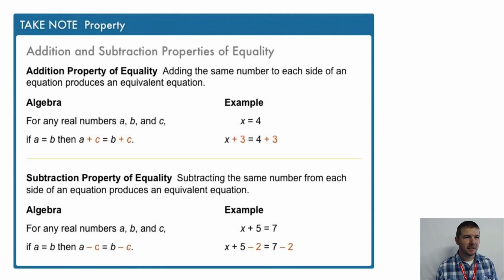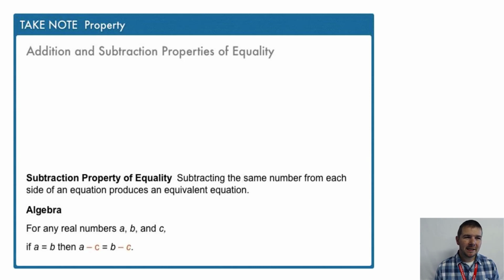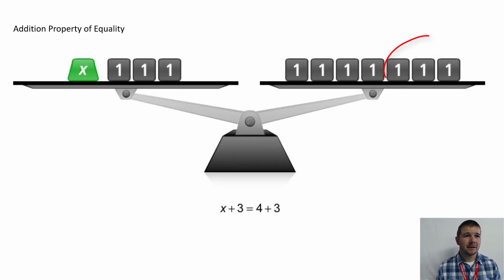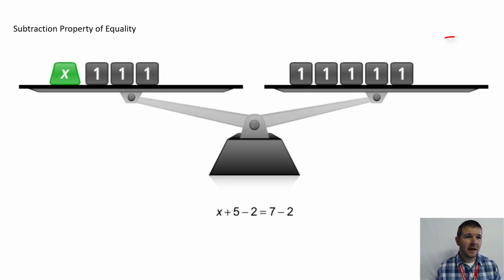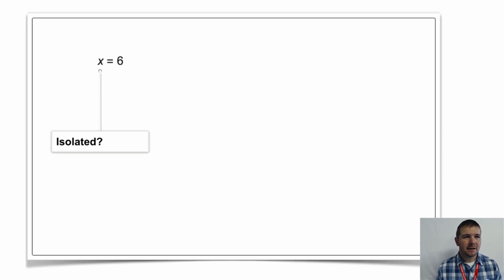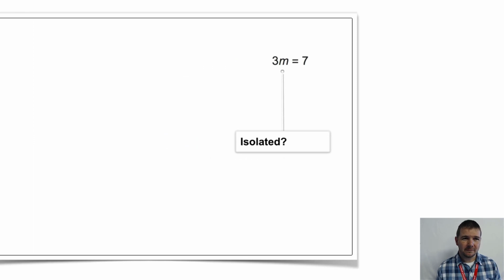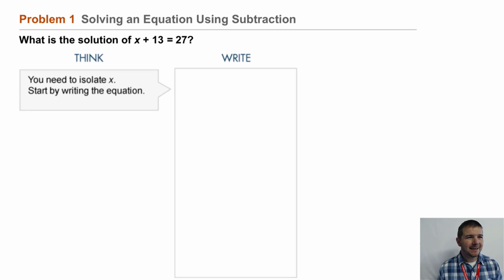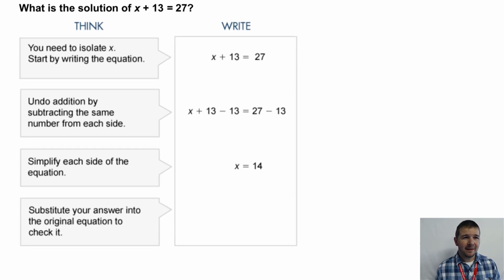Algebra 1 2-1 Solving One-Step Equations: Problem 1 - Solving an Equation Using Subtraction